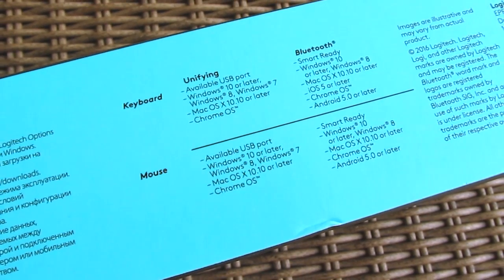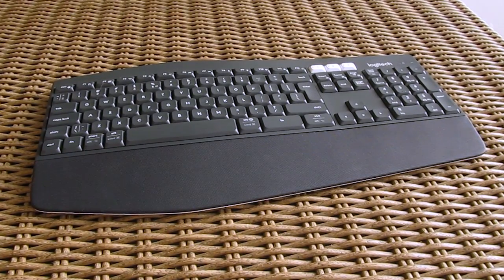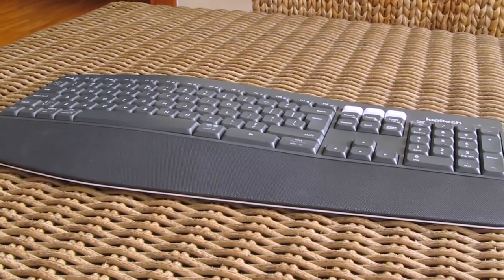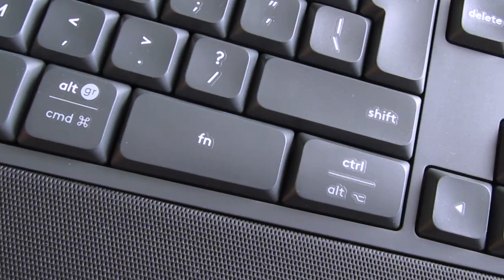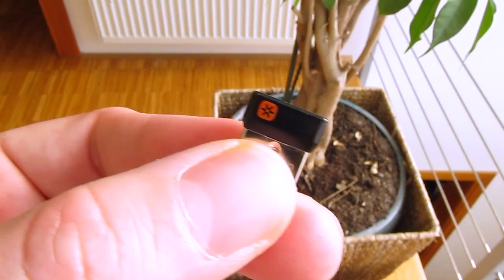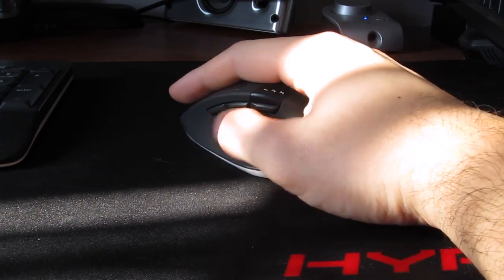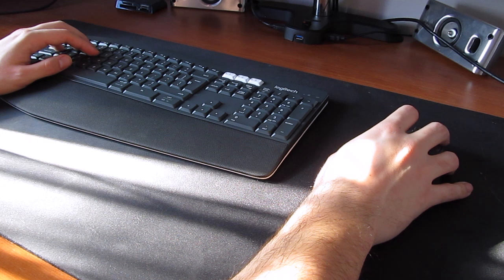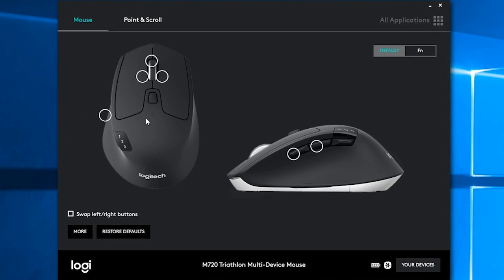Logitech MK850 Performance Review - Clicking Together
Logitech MK850 is singing the "just a two of us" song
►Price US
►Price EU / DE
►Price UK
►Price CA

You can support TekTick while shopping at Amazon
►Amazon US
►Amazon CA
►Amazon UK
►Amazon EU / DE

●Test system configuration:
CPU - Intel Core i7 6700K
MBO - Gigabyte Z170X-Ultra Gaming
GPU - varies
RAM - ADATA Dazzle 2 x 8 GB DDR4 2800 MHz
SSD0 - Intel 730 SSD 240 GB
SSD1 - Plextor M6V 256 GB
SSD2 - Kingston UV400 480 GB
Cooling - Arctic Freezer i32
PSU - Seasonic Prime 80Plus Titanium 750W
OS - Windows 10 64-bit
Main Monitor - AOC U3477PQU